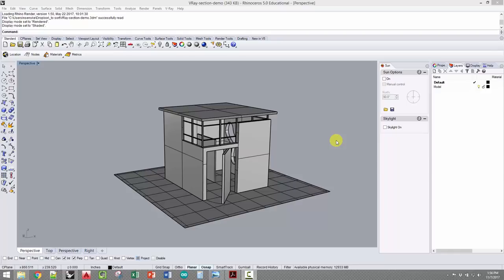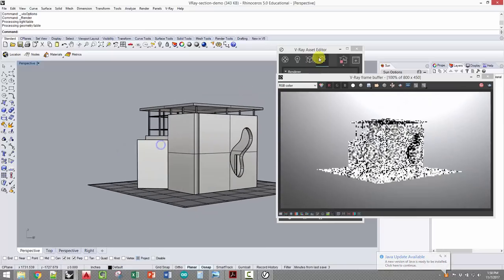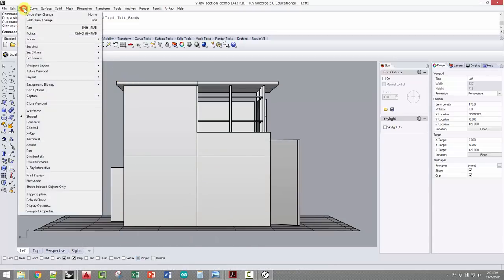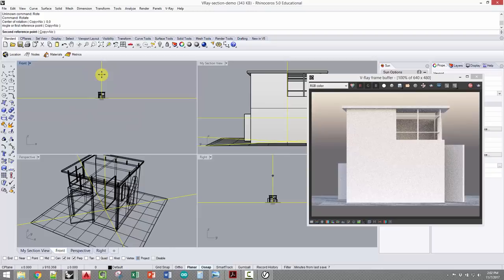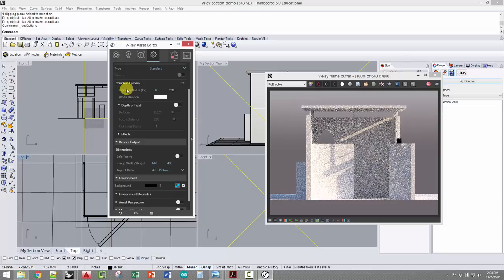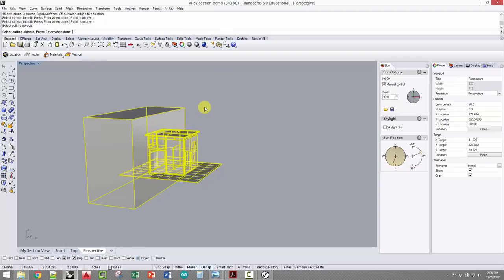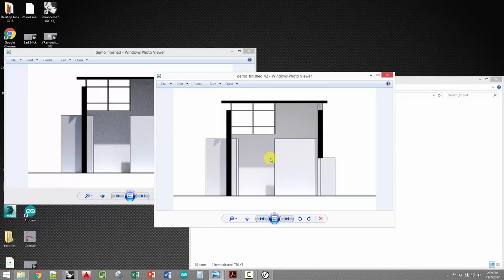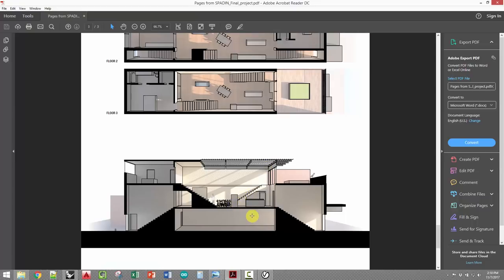ARCH 201 - VRay section daylight renderings in Rhino (VRay Clipper / Clipping Plane)